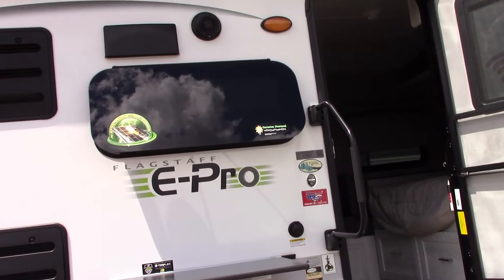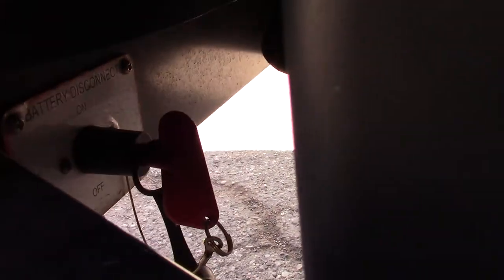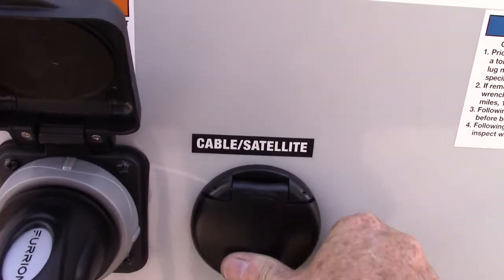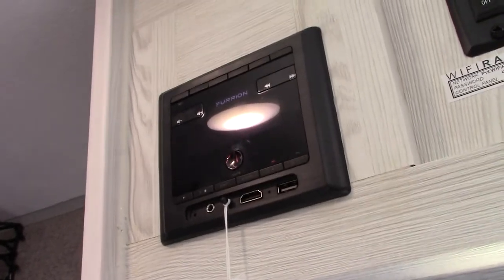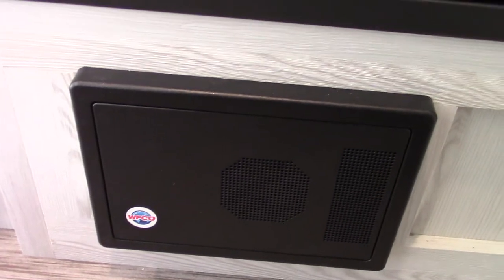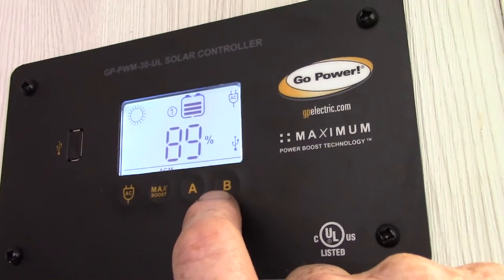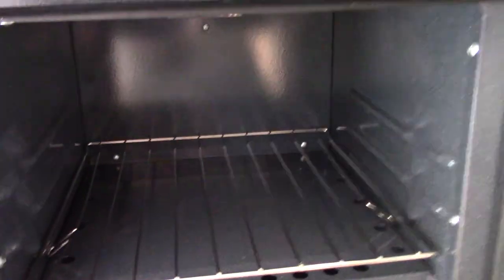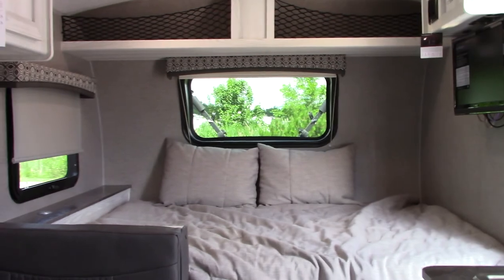2019 Flagstaff E-Pro 19BHG